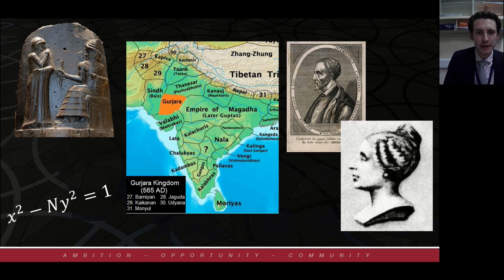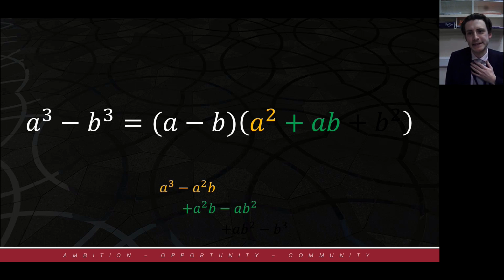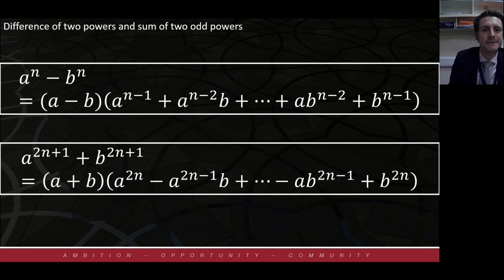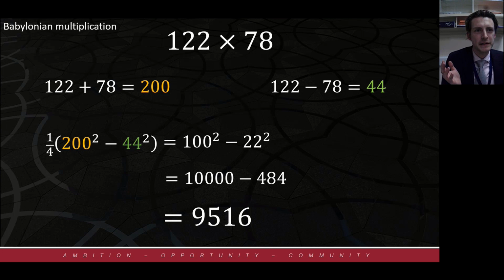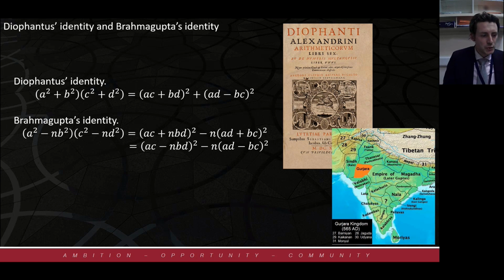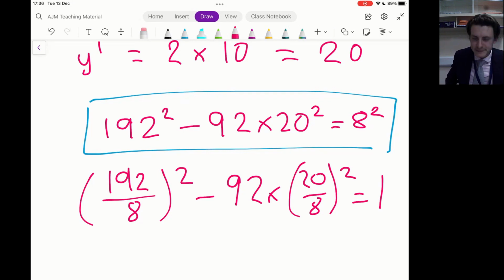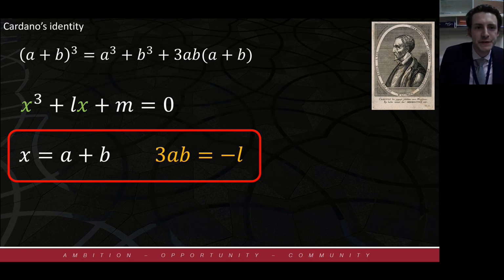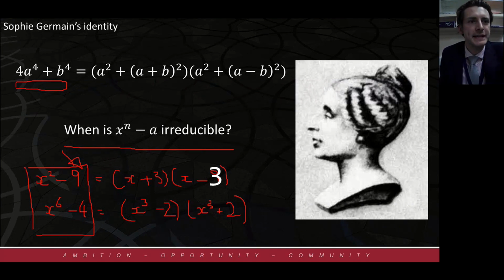Lecture 1 - Identities and personalities in elementary algebra 1, Mr Andrew MacArthur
This is the inaugural lecture for the Solihull, Coventry and Birmingham Oxbridge network of 15 schools. Mr MacArthur is a Mathematics teacher and this lecture is a romp across a range of ancient and more modern Mathematical 'identities'. It is designed to broaden students' experience of Mathematics.

More generally, the Oxbridge network is designed to provide experiences to all students in the network schools who wish to apply to Oxbridge and also to top universities. It is run by Dr S Foster of Solihull school who collaborates with Girton College Cambridge (for some events) and the 15 schools' Oxbridge representatives. All schools contribute to provide experiences to a wide range of students across the schools' area and activities include this lecture series, an essay prize, tutorial events and general admissions and student experience and interview experience talks. There are also teacher training events and further innovative events are planned for the coming academic year. The full lecture series will be published shortly for the coming two academic years.